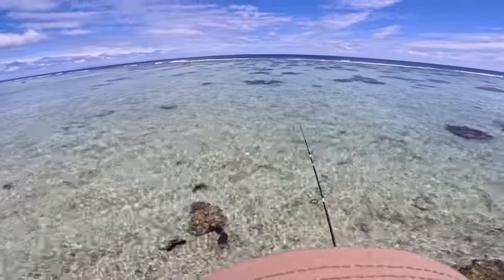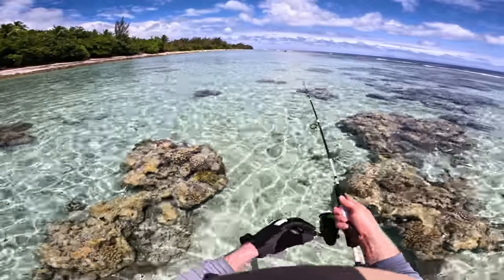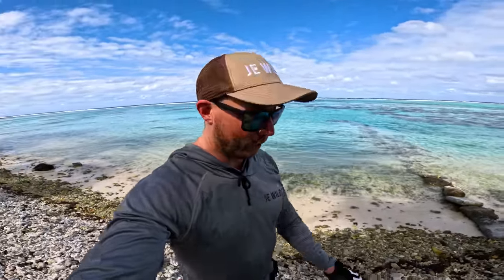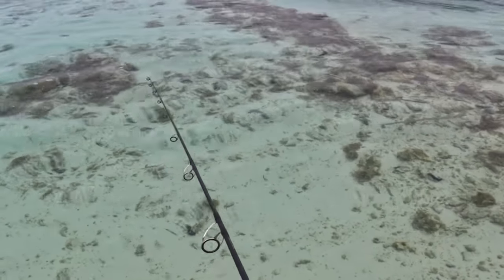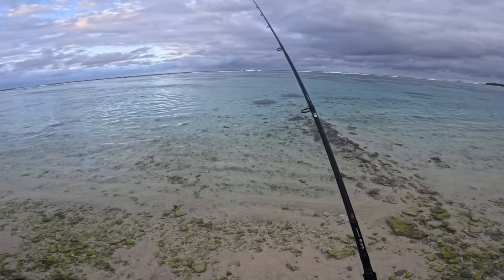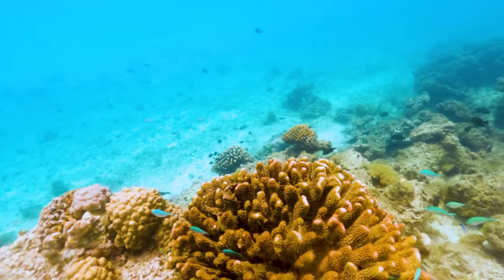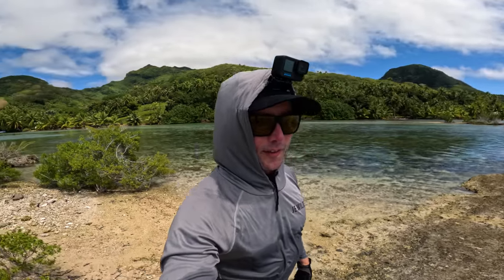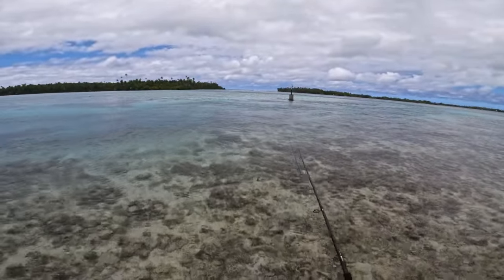Fish Every Cast in this Crystal Clear Lagoon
- About JE Wilds -

JE Wilds brings amazing wild adventure right to your screens. Joe Edlington is the director and host of the show, his background is Hunting and Fishing Guiding and has over 10 years experience documenting outdoor content and is proud to bring the millions of viewers along for the journey! Fulltime YouTube content creation is our specialty and the Adventure never stops. The Adventure Fishing season is currently underway, if you enjoy watching remote camping trips on Islands looking for food, shelter and BIG fish then you will not want to miss any of the videos coming up!

Featured Gear:

PE 4 Set - Daiwa Saltiga 5000 reel x Daiwa TD Black Wash Game Rod.
PE 4 Set - Daiwa Saltiga 8000 x Daiwa Saltiga C82-4 Rod.
PE 0.5 Set - Daiwa TD Black 2500 x Daiwa Ocean Exceler 762 Rod.

Lures on this Episode
- OTL.
- Daiwa Baitjunkies.
- Daiwa Shore Spartan Popper.
- Daiwa Infeet Slippery Dog.